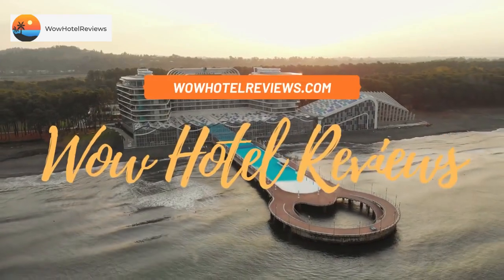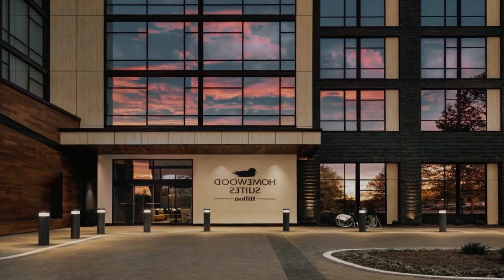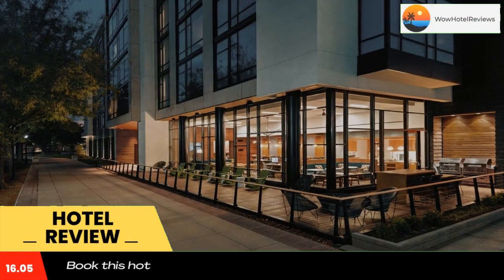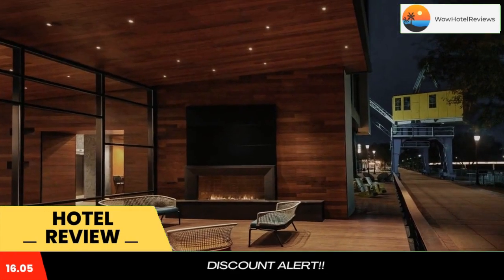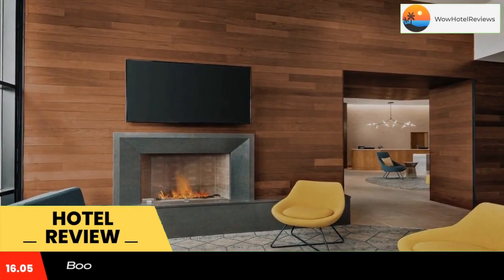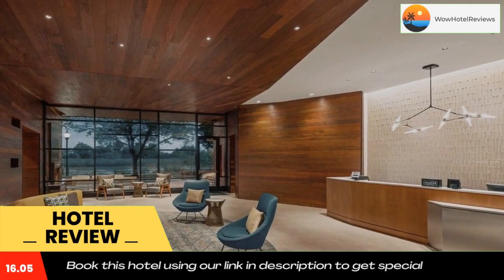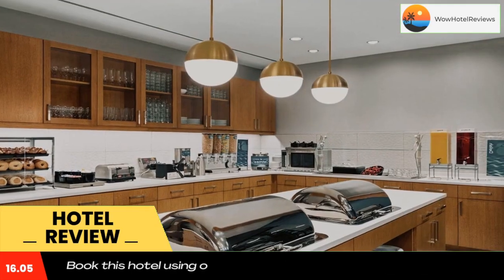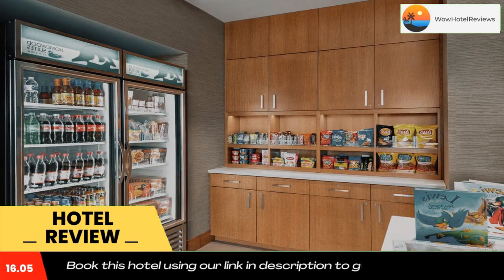Homewood Suites By Hilton Wilmington Downtown Review - Wilmington , United States of America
Homewood Suites By Hilton Wilmington Downtown

Located in Wilmington, 6.1 miles from Old Dutch House, Homewood Suites By Hilton Wilmington Downtown provides accommodations with a fitness center, free private parking, a shared lounge and barbecue facilities. The 3-star hotel has air-conditioned rooms with a private bathroom and free WiFi. The property has a 24-hour front desk, a business center and luggage storage for guests.

Guest rooms at the hotel are equipped with a flat-screen TV with satellite channels and a safety deposit box. The rooms will provide guests with a fridge.

Delaware Museum of Natural History is 6.4 miles from Homewood Suites By Hilton Wilmington Downtown, while Citizens Bank Park is 27 miles away. The nearest airport is New Castle Airport, 5.6 miles from the accommodation.